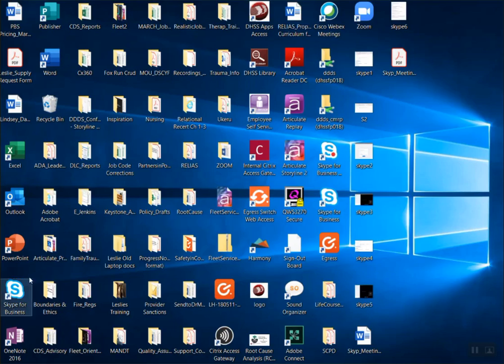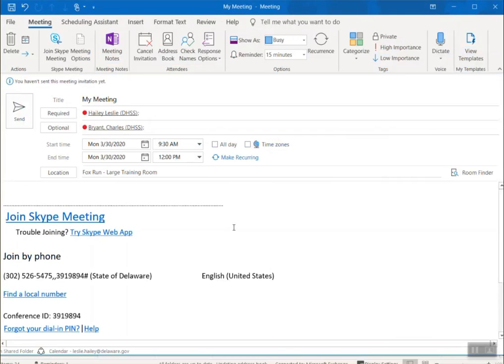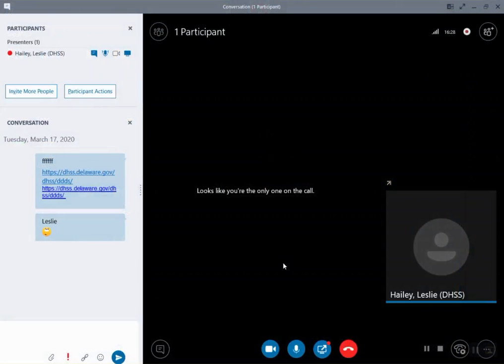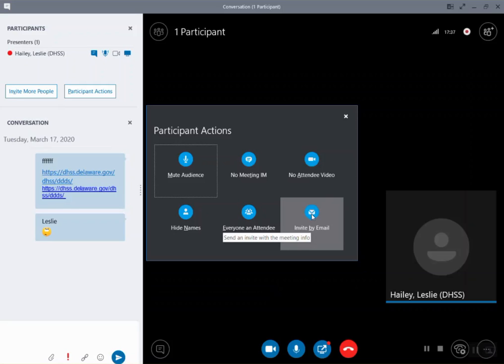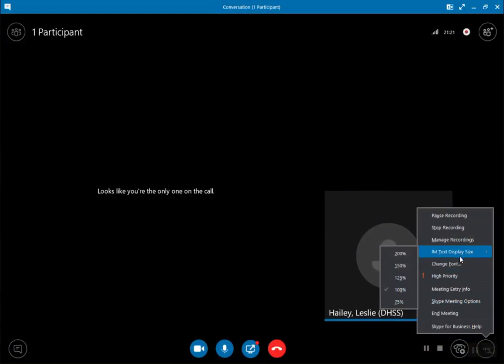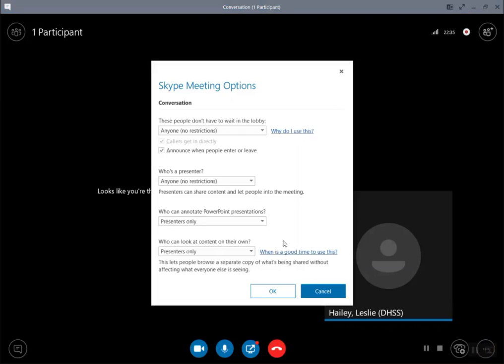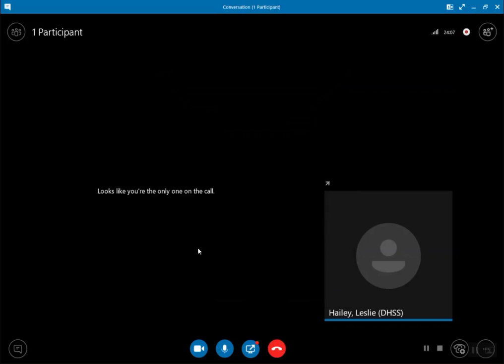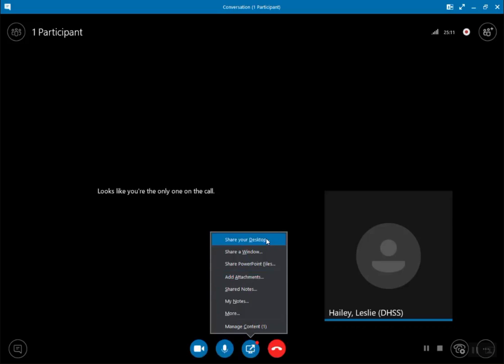Skype "How To"